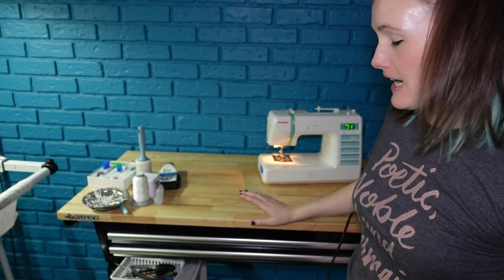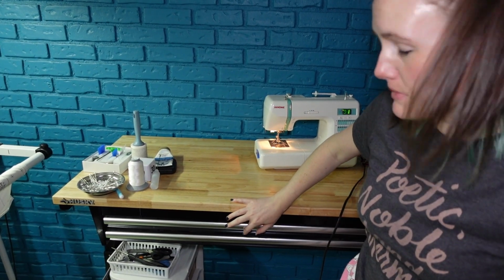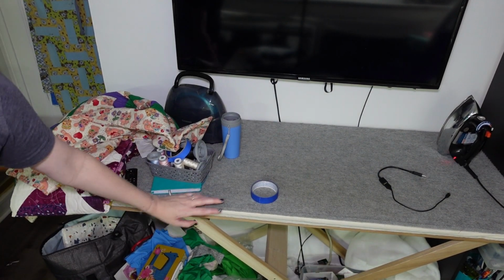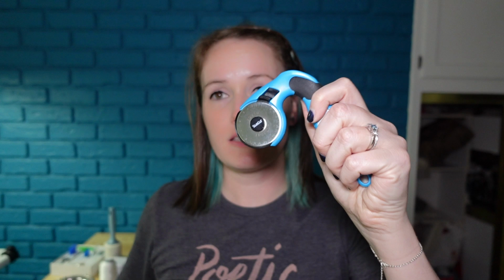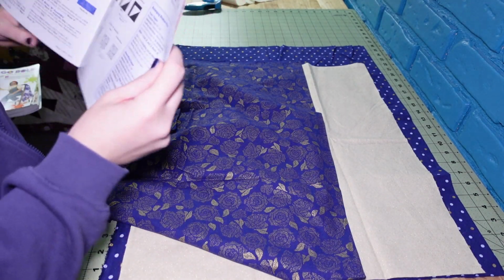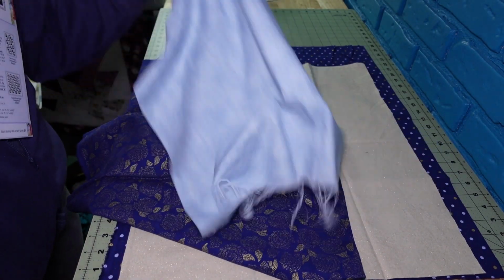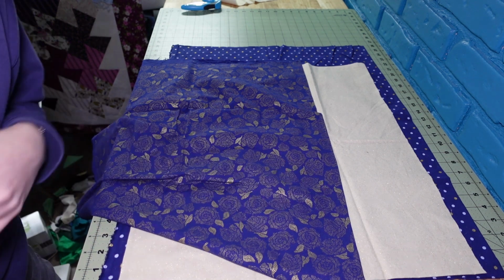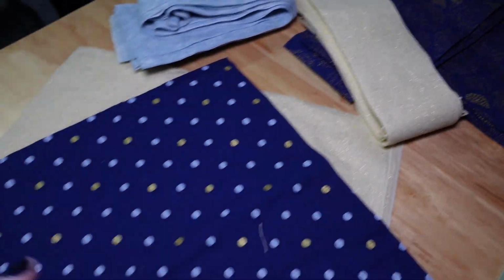National Quilting Month 2024 - Ergo Quilter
Welcome to 2024, where we're out with the old (mostly) and in with the new!
Follow along this year as I dive in to scrappy quilts, shopped for quilts, stash busting quilts, 3-yard quilts and so much more!

Some days we'll sew, other days we'll chat, who knows what will come!
Got a request?
Questions for Emily to answer?

March is National Quilting Month!
Join me as I take the prompts from Amy's Creative Side on Instagram and give them a Youtube Style Spin!